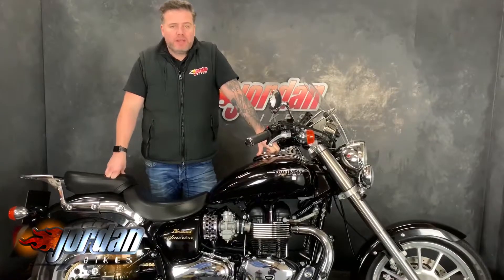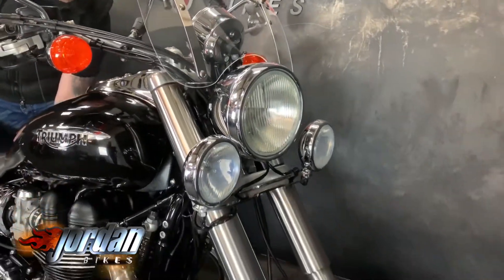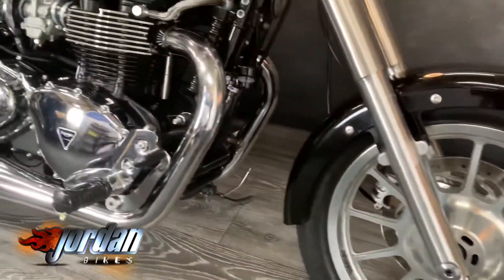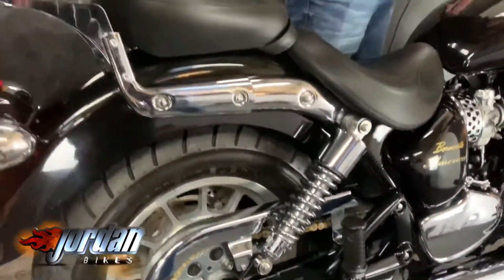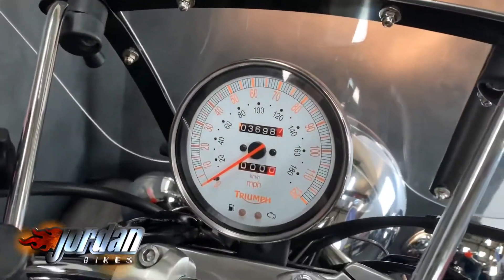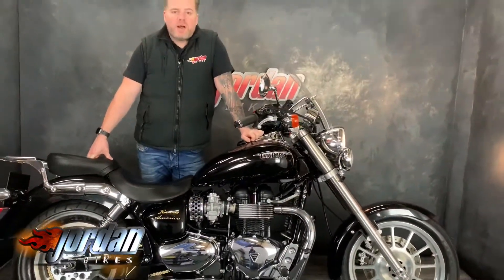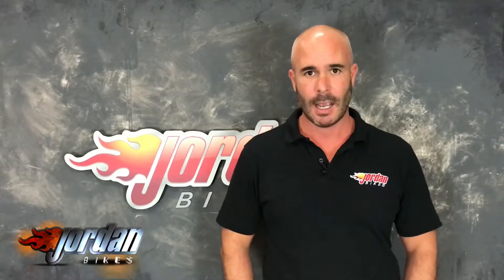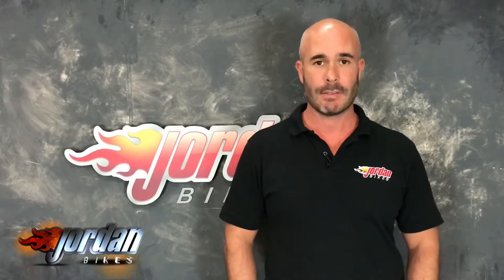Jordanbikes- for sale Triumph America 865 2010/10 3698 miles many extras £4990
FOR SALE - Triumph America 865cc. 2010/10 plate, it's done just 3698 miles from new, it's absolutely beautiful. This is a stunning bike, very low mileage and clearly cherished. It has some great extras fitted too, which include spot lights, touring screen, rear rack and some sweet sounding sports exhausts. It's rare to find such a low mileage immaculate America, so be quick if you fancy this one. It's yours for just £4990